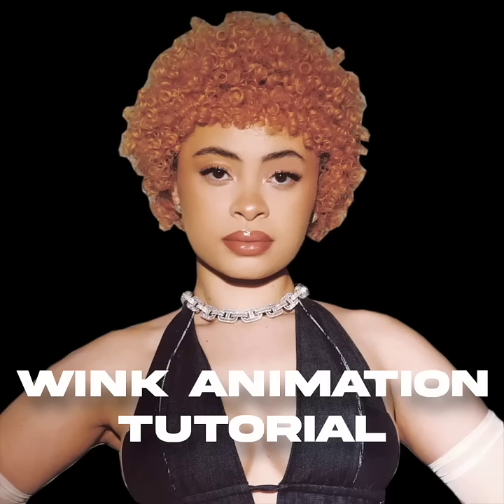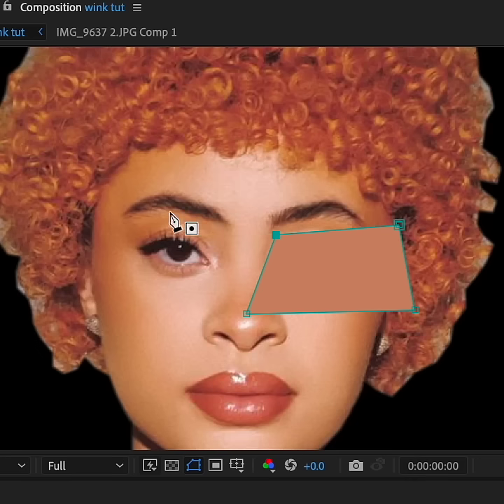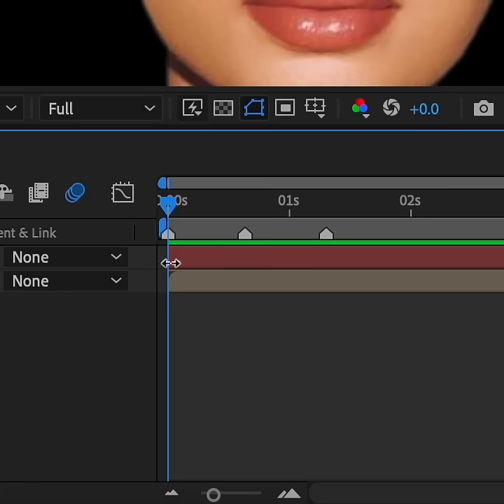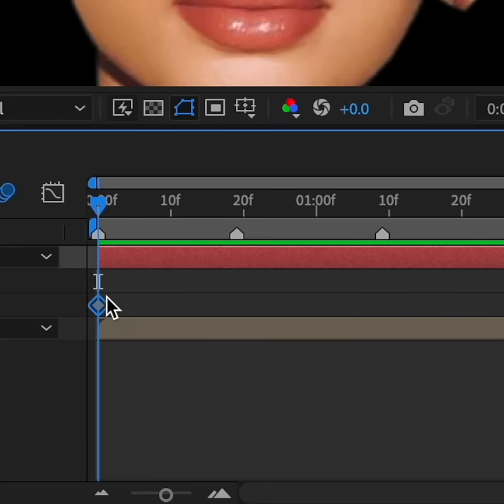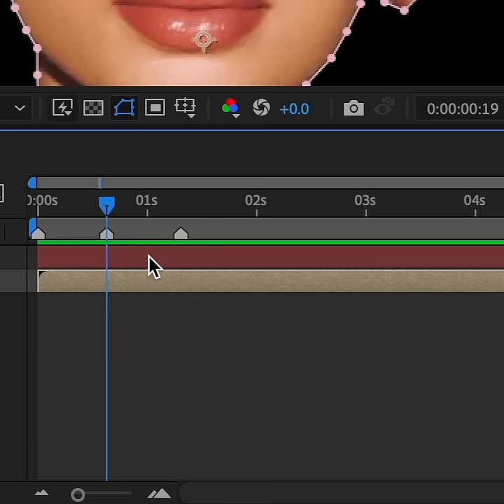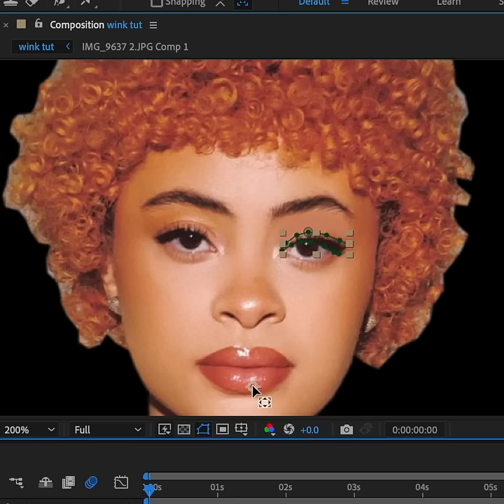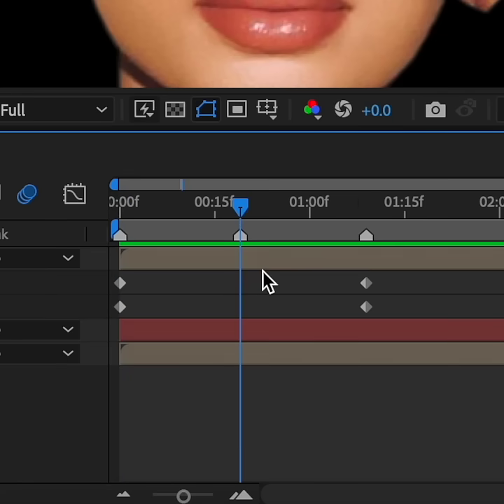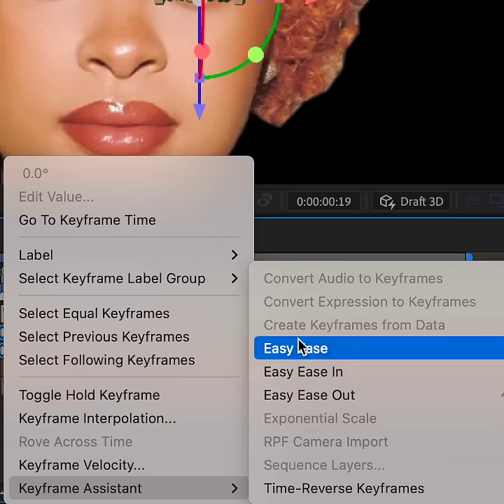how to: wink animation | after effects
Editing instagram: @emowhofromwhoville
Personal instagram: @lolabugxd